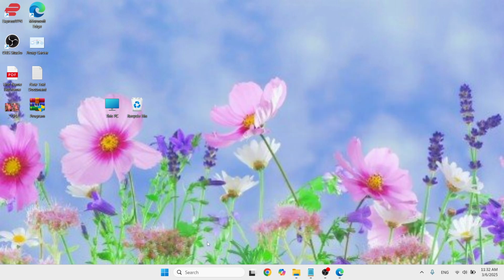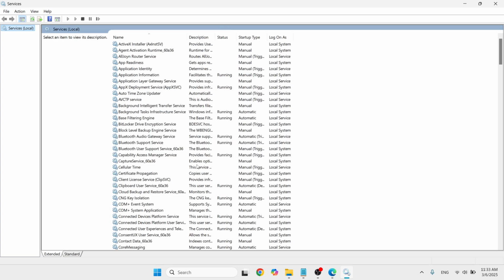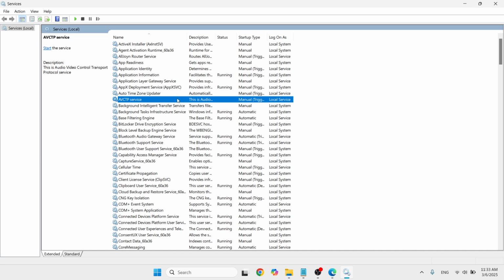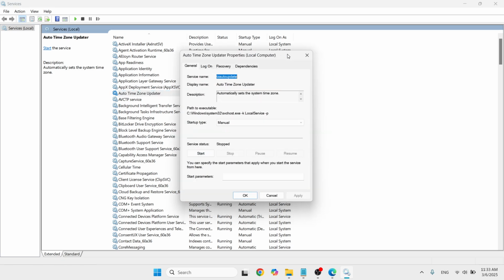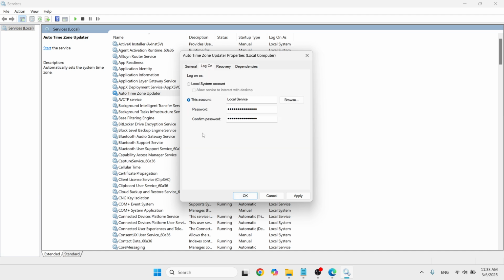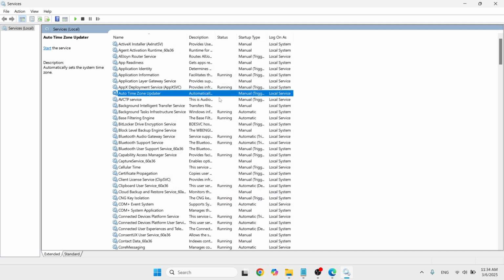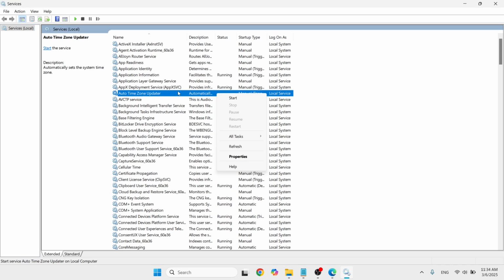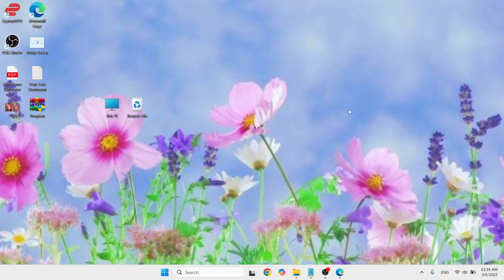EASY WAYS To SOLVE "The License Manager Is Not Functioning"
Encountering the error "The License Manager Is Not Functioning Or Is Improperly Installed" in AutoCAD or Revit? This issue can stop you from using your software, but the fix doesn’t have to be complicated. In this video, we’ll explore easy ways to solve this licensing problem step by step so you can get back to designing without delays. Let’s tackle this error together!

0:00 Intro
0:19 Navigate 'auto desktop properties' services
2:12 Restart PC